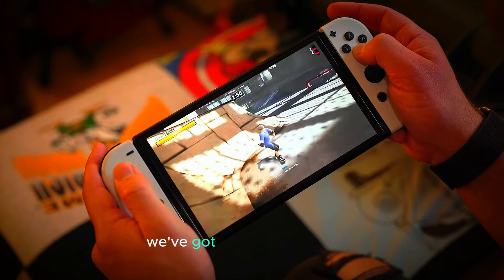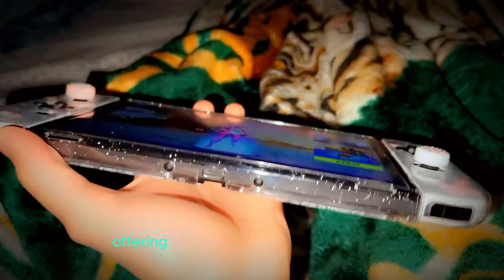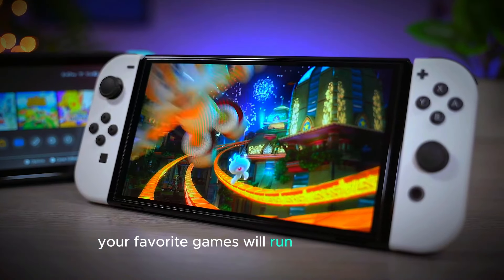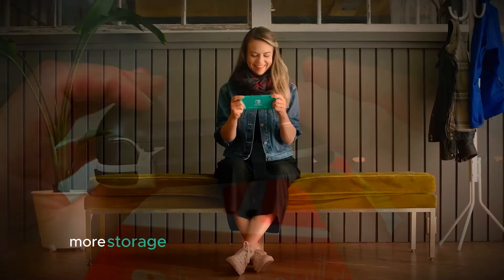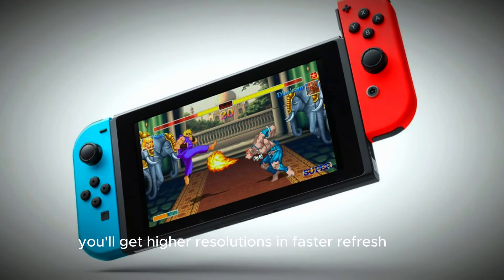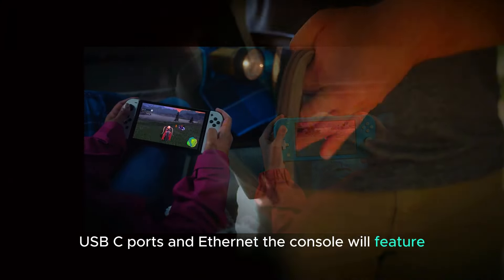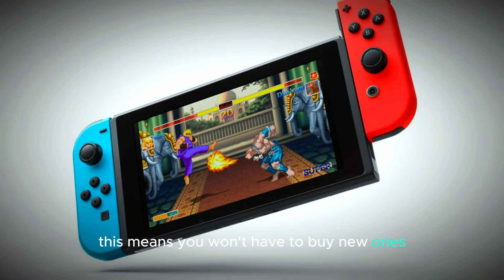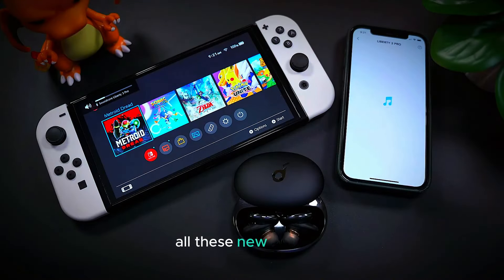Nintendo Switch 2 - Features, Specs, and Release Date!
Get ready for the highly anticipated Nintendo Switch 2, rumored to launch by March 2025. This next-gen console is expected to feature a larger display with a smaller bezel, enhanced battery life, and cutting-edge AI capabilities. With support for NVIDIA DLSS and a dual-screen design, the Switch 2 promises to deliver an unparalleled gaming experience.